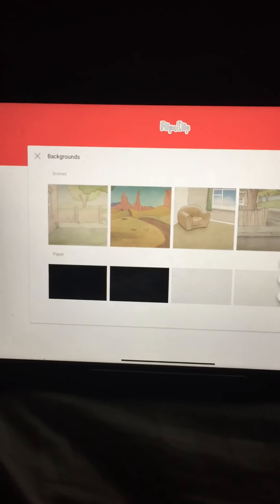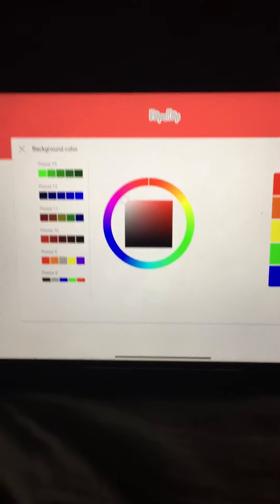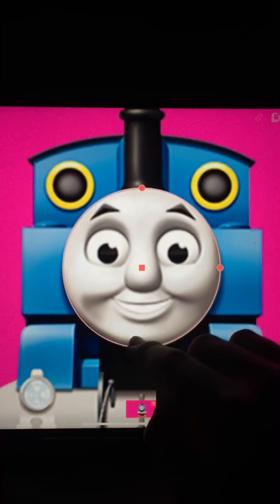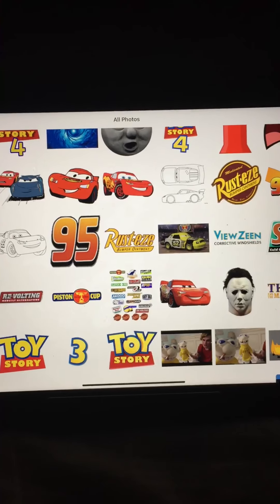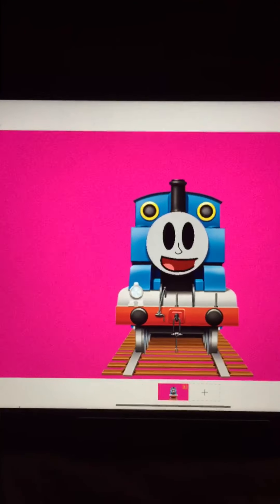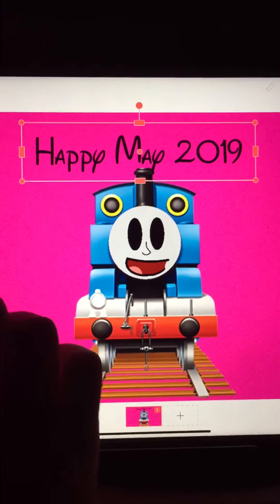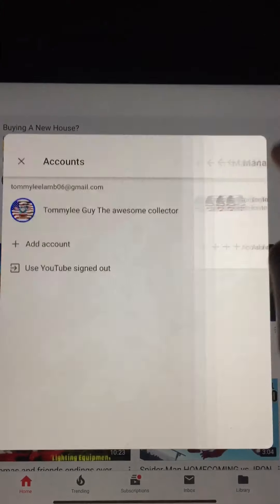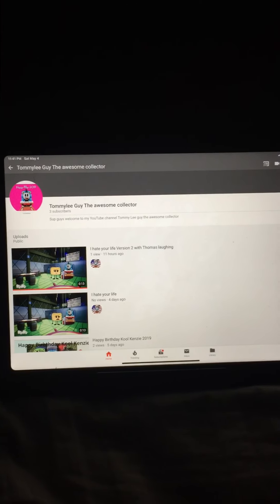How to change your profile picture on FlipaClip to Kool Kenzie